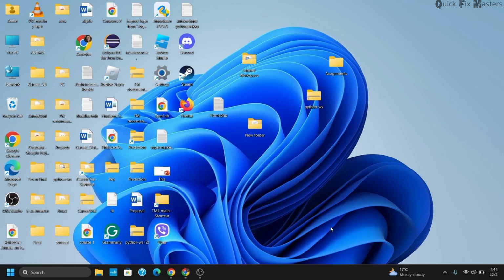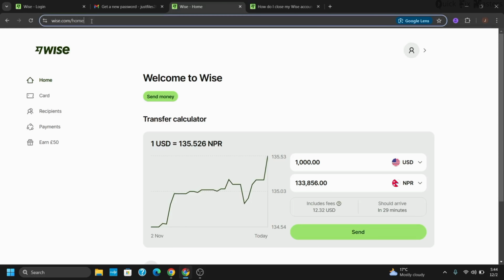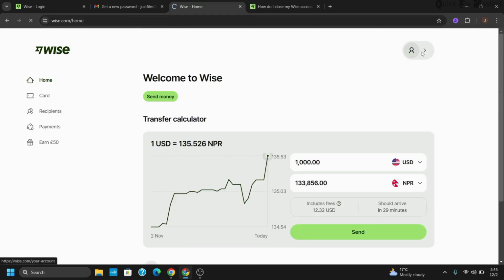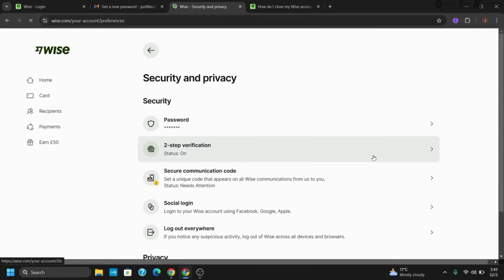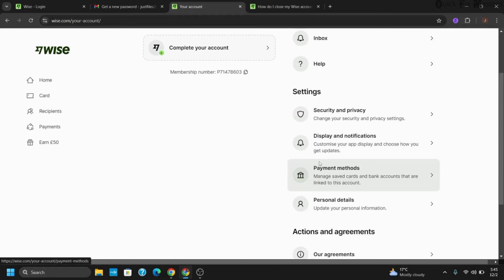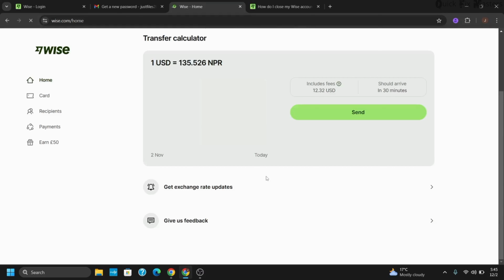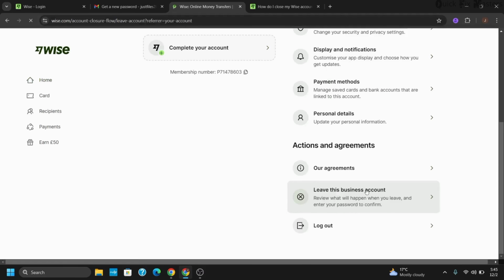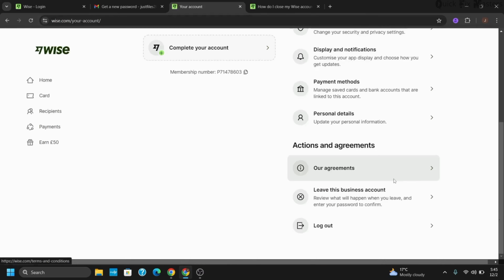How to Delete Wise Account Permanently | Close Wise Account 2024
In this video, we’ll show you how to permanently delete your Wise account in 2024. Whether you’ve decided to switch to another service or no longer need your Wise account, follow this simple, step-by-step guide to close it for good.

Timestamps:
0:00 – Introduction
0:15 – How to Delete Wise Account Permanently (Step-by-Step)

Key Features:
- Easy method to close your Wise account permanently
- How to transfer any remaining balance before closing your account
- Updated process for deleting a Wise account in 2024
- Tips for ensuring your account is completely closed and all data is deleted

Need more help? Here’s what else you can learn:
- How to download your Wise transaction history before closing your account
- How to cancel any active transfers or subscriptions linked to your Wise account
- How to contact Wise support for assistance with account closure